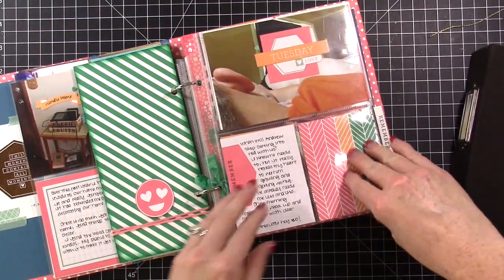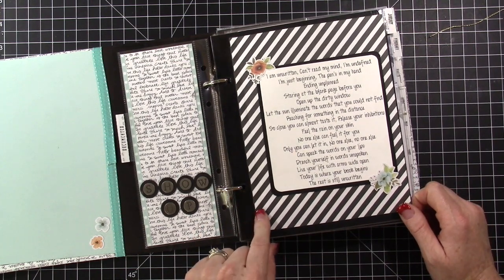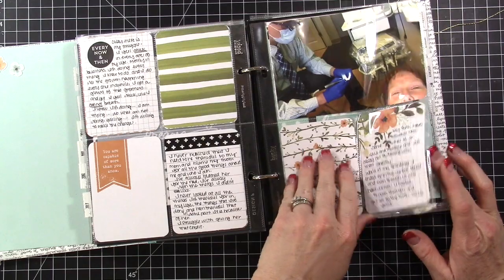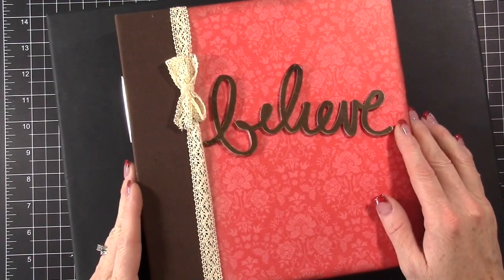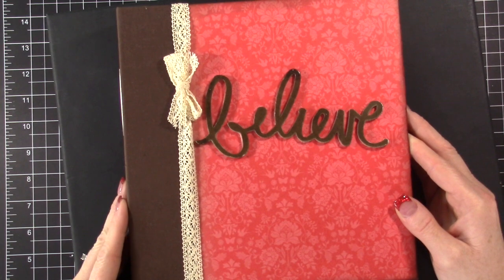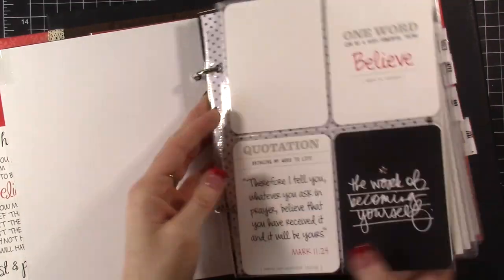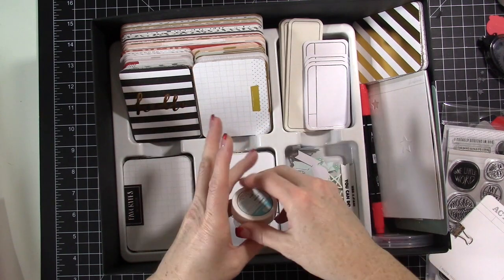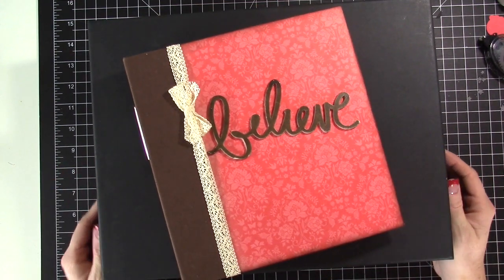One Little Word Last Year & This One Little Word This Year!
Today I am sharing with you how my One Little Word album came out for 2016. I used the Project Life by Stampin' Hello Lovely Card kit.